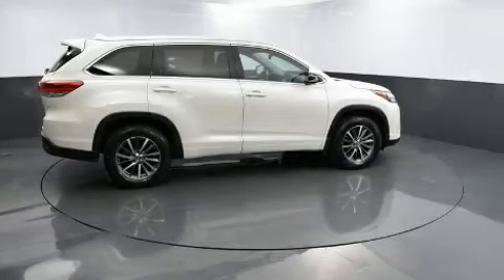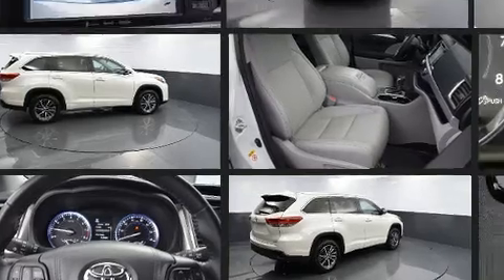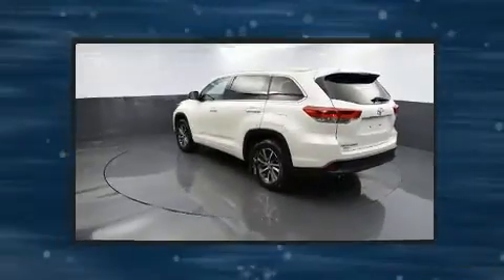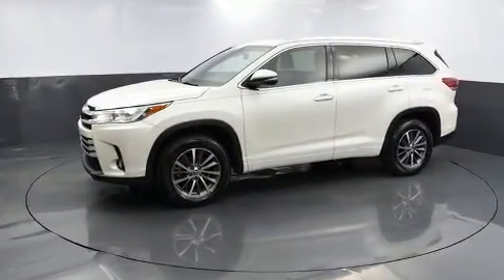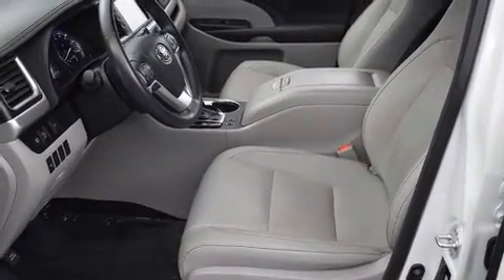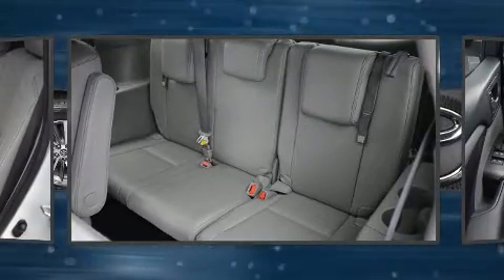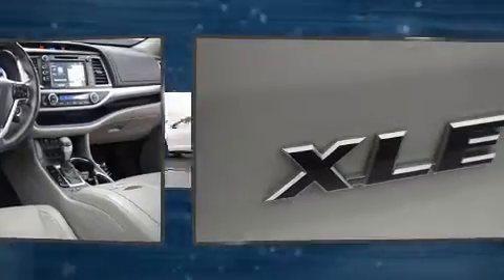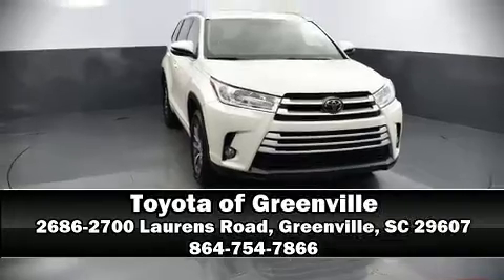2017 Toyota Highlander XLE V6 in Greenville, SC 29607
Load your family into the 2017 Toyota Highlander. Under the hood you'll find a 6 cylinder engine with more than 270 horsepower, and for added security, dynamic Stability Control supplements the drivetrain. All of the premium features expected of a Toyota are offered, including: a rear window wiper, power front seats, heated seats, heated door mirrors, a power rear cargo door, an overhead console, and cruise control. Features such as automatic climate control and leather upholstery prove that economical transportation does not need to be sparsely equipped. Passengers in the third row enjoy seat back reclining functionality, providing an extra level of comfort and convenience. For drivers who enjoy the natural environment, a power moon roof allows an infusion of fresh air. You and your passengers will enjoy the stereo system, which includes a CD player with MP3 capability, steering wheel mounted audio controls, and 6 speakers, providing excellent sound throughout the cabin. Toyota also prioritized safety and security by including: dual front impact airbags, head curtain airbags, traction control, brake assist, ignition disabling, and 4 wheel disc brakes with ABS. This vehicle has achieved Certified Pre-Owned status, by passing Toyota's comprehensive certification process. We know that you have high expectations, and we enjoy the challenge of meeting and exceeding them! Stop by our dealership or give us a call for more information.